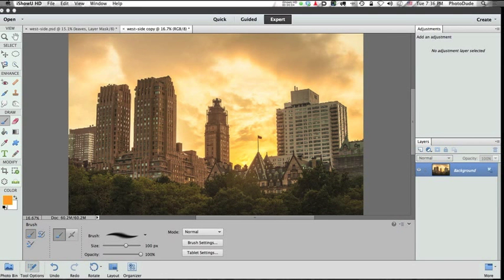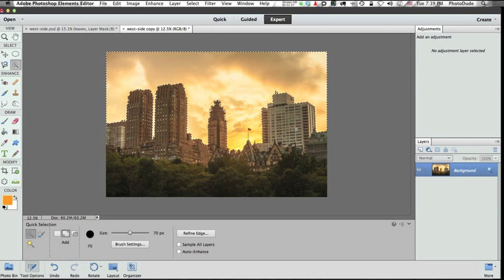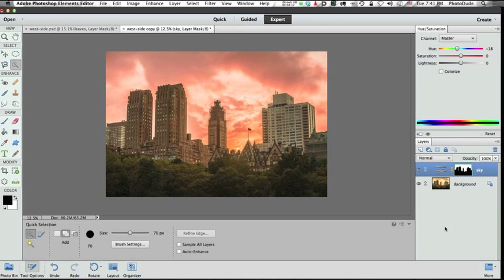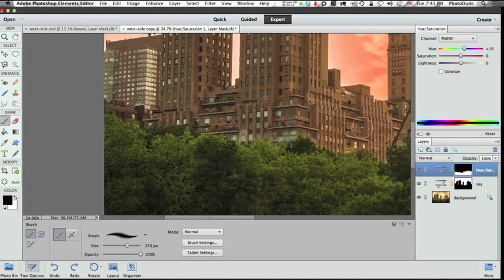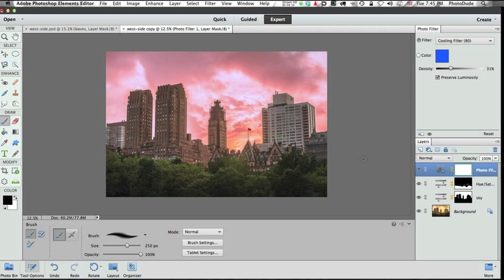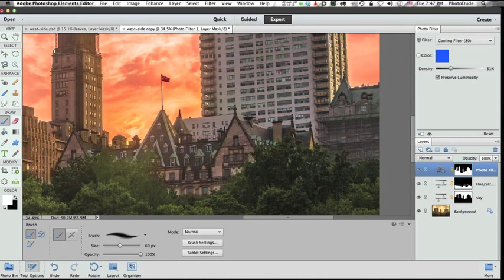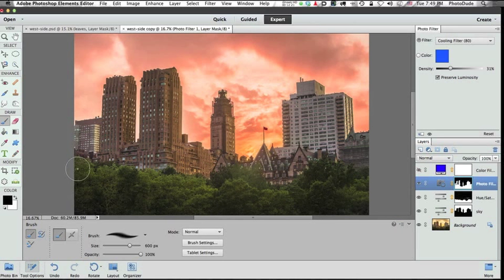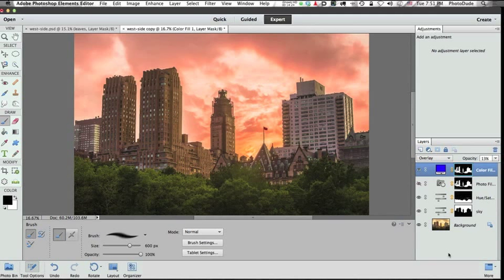PSE 11 and Adobe Camera RAW Part 2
In this video we pick up where we left off in Part 1 and finish the image in the Photoshop Elements 11 editor. We use Adjustment Layers and Layer Masks to get there.